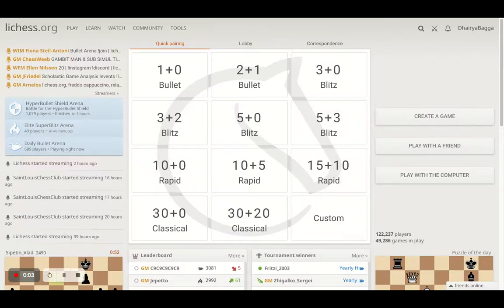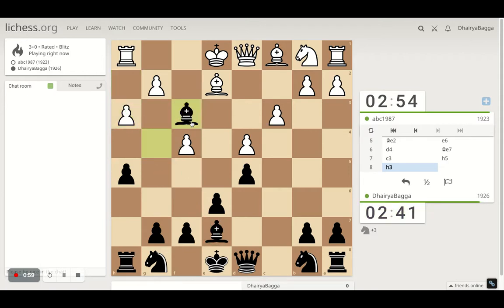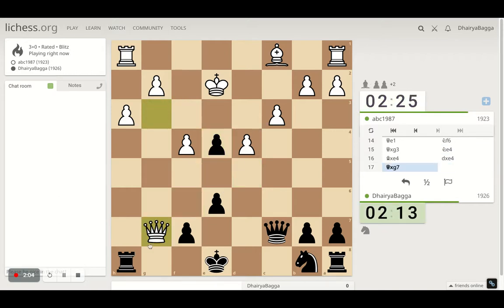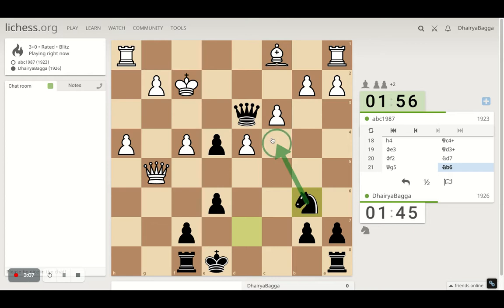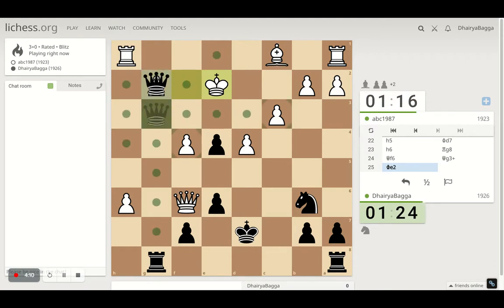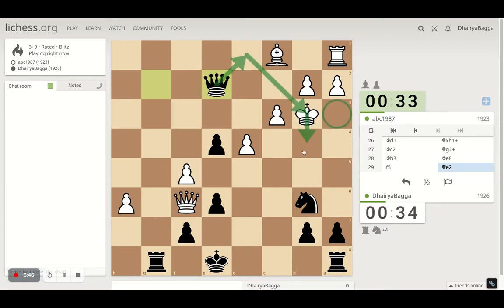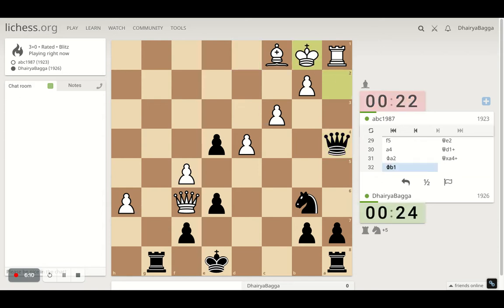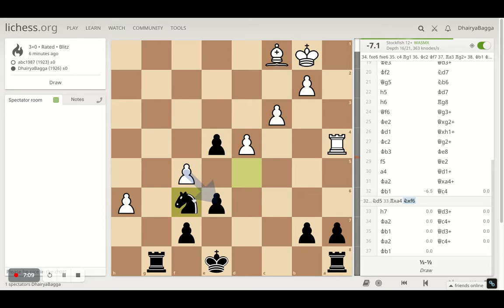Aggressive Chess by both players is always a treat to play/watch. Do check out this interesting game